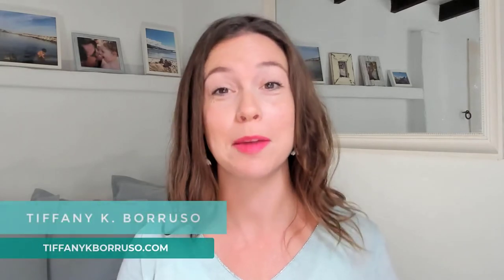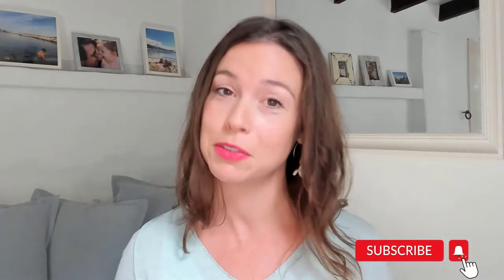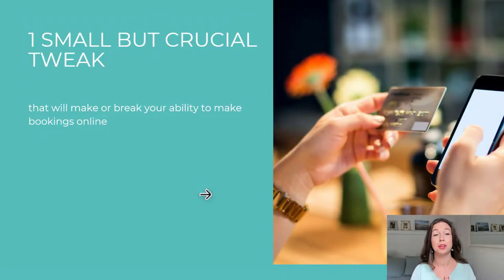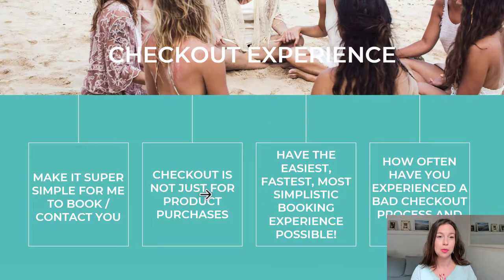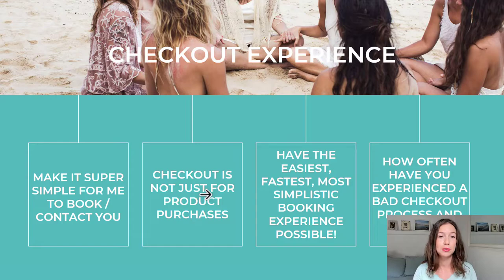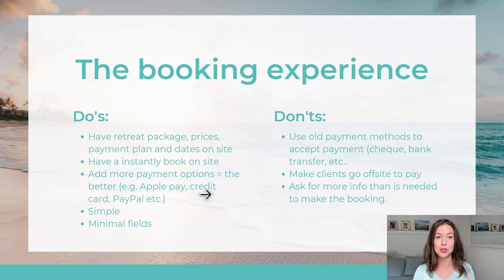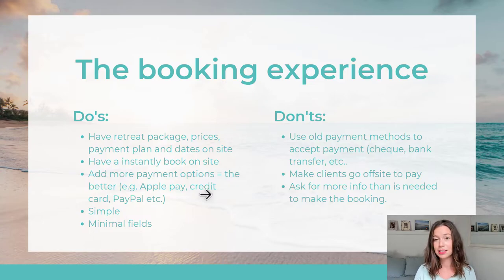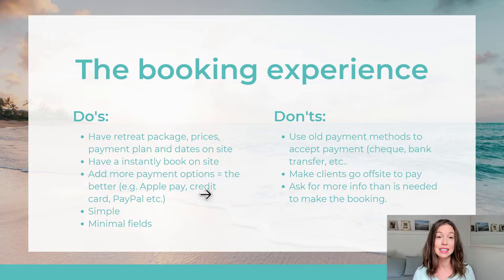The Dos and Don’ts of a Retreat Booking Process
Your website's retreat booking process is crucial to getting more bookings.  Watch this video to learn the dos and don'ts of creating a smooth and seamless booking process.

//FREE RESOURCES:
This Master Marketing Checklist includes everything on my to do list when promoting a retreat. From 90, 60, 30 days before the retreat starts plus what you should be doing during and after the event too! When you use this master checklist in promoting your retreat, you’ll know WHAT to do and WHEN to do it.

“What can I do to fill the last spaces on my retreat?” This is the one question I get asked the most by Retreat Leaders. Here are 5 strategies you can use to fill those last spaces.

Increase Conversions for Your Retreat.  Increase Return On Investment.  Fill in your details and I will personally review your site.